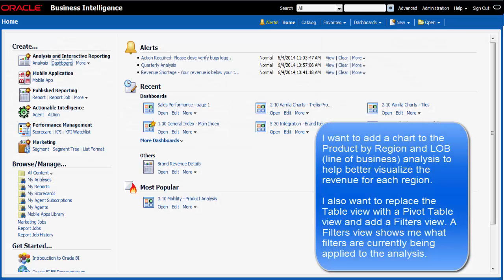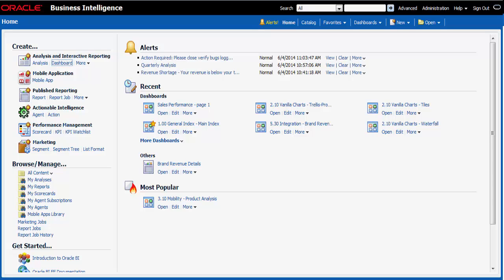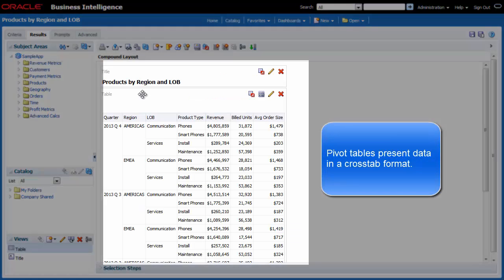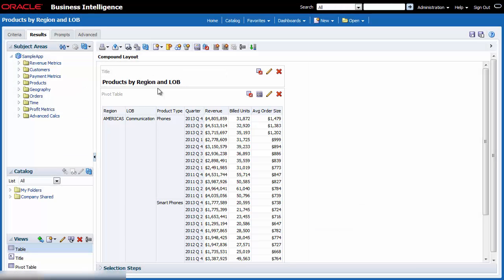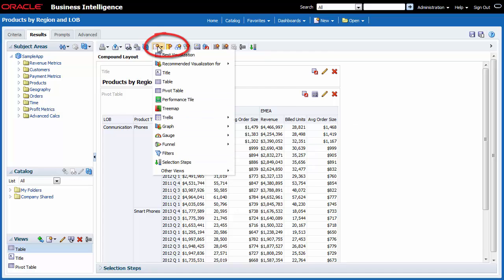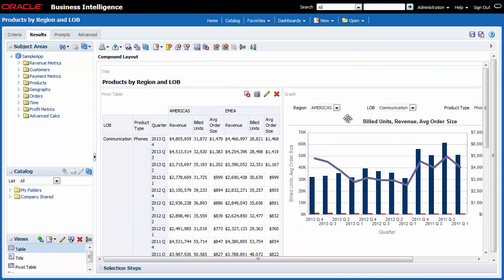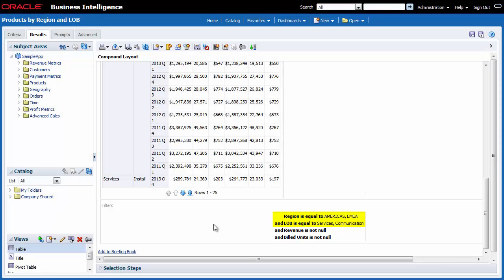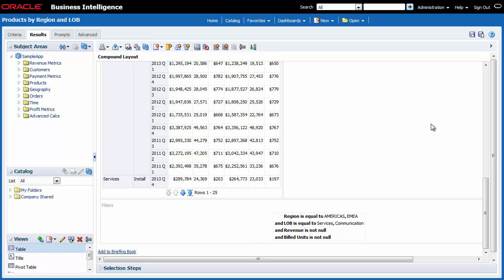Adding Views for Charts, Pivot Tables, and Filters Using Oracle BI EE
This video teaches you how to add a chart (by using Recommended Visualization), pivot table, and filter to an existing analysis.